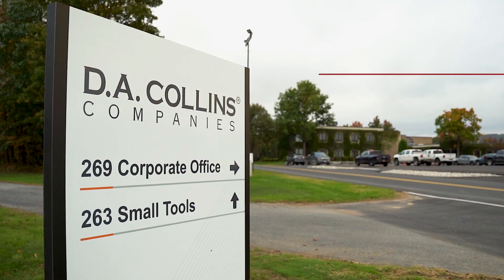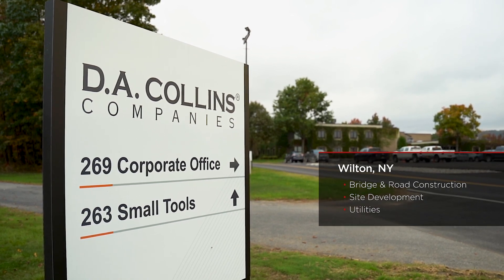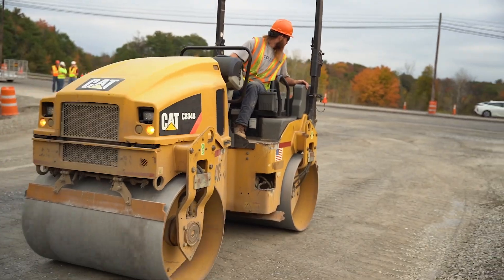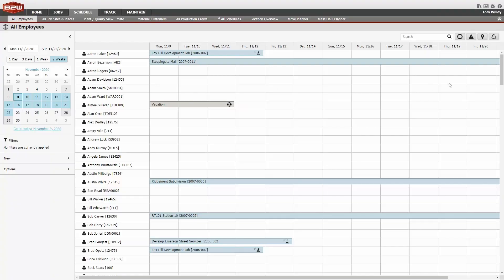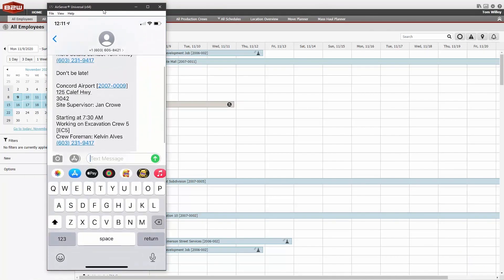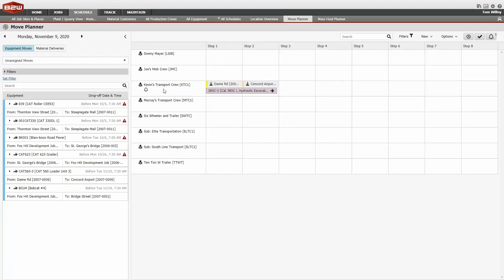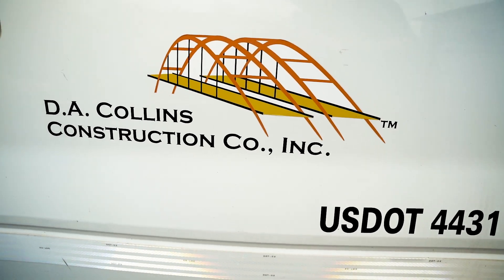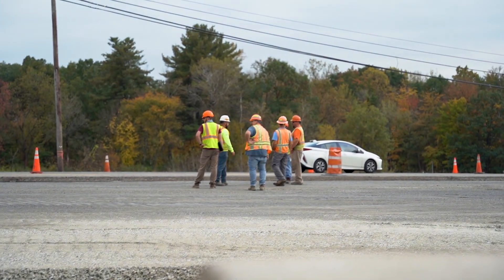"It's more visibility" - B2W Schedule at D.A. Collins/Kubricky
Seeing the schedule in real time allows employees across the company to work together to schedule and move resources with maximum efficiency.